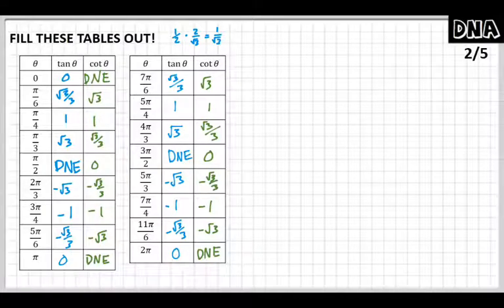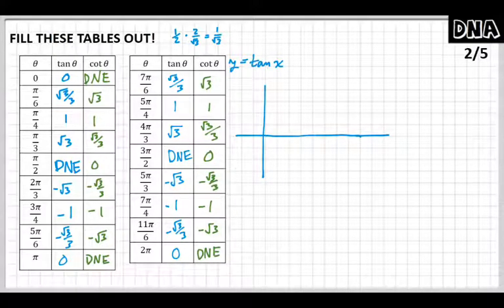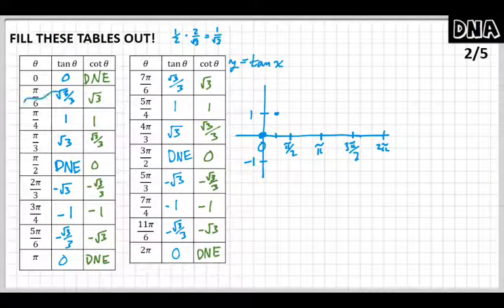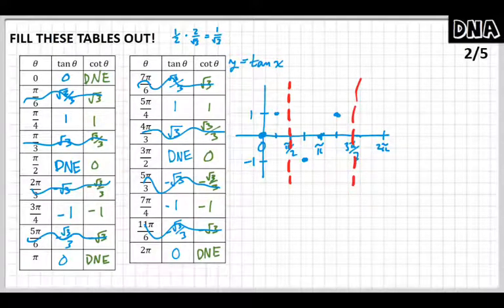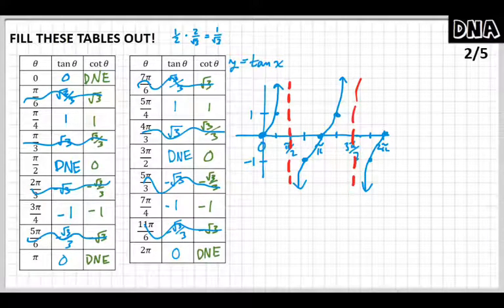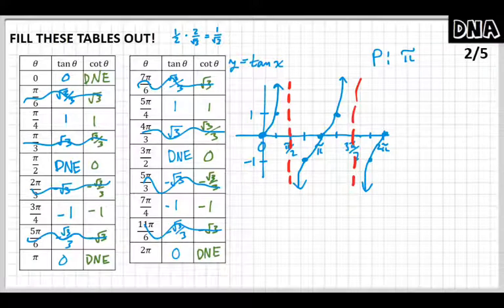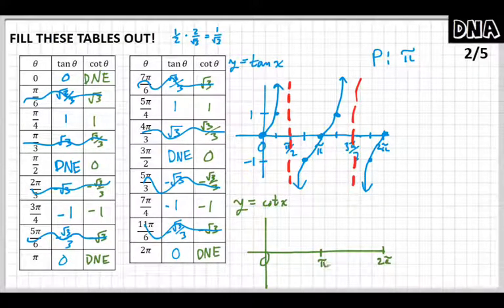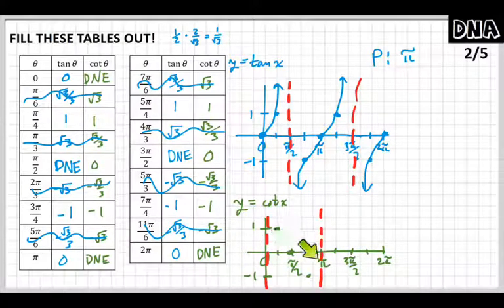tan cot mother function